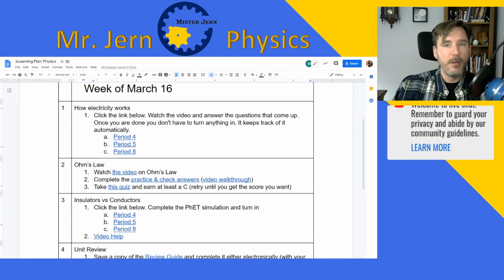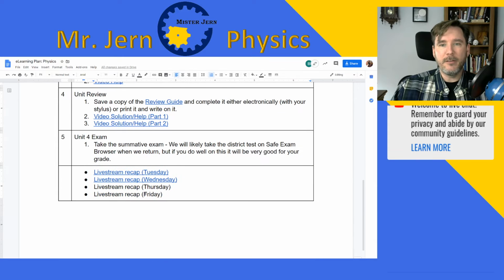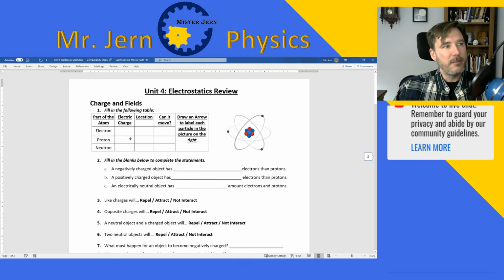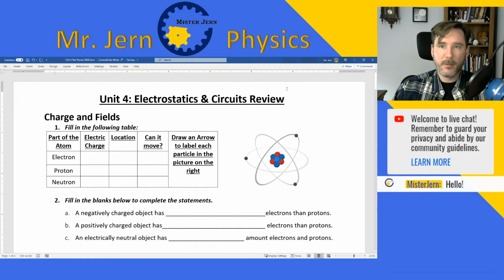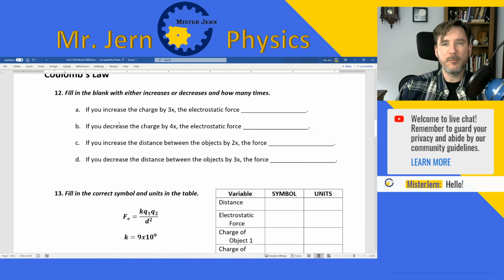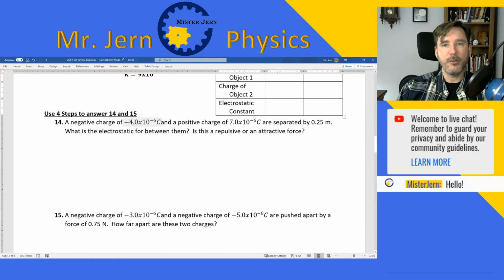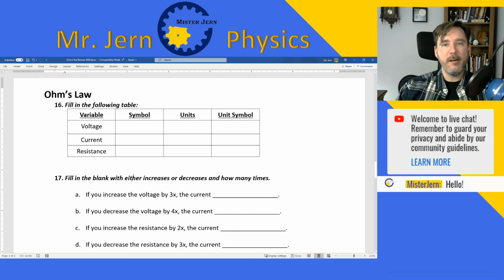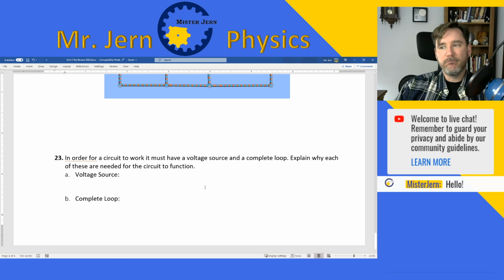eLearning Recap (Thursday 3/19)!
Tuesday - Friday: Recap the day while we eLearn together!

College Prep only